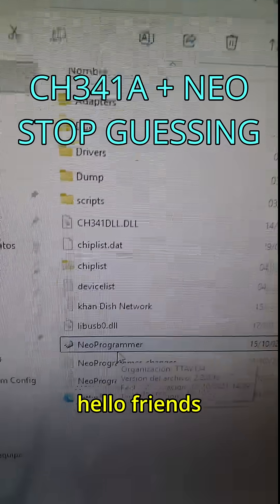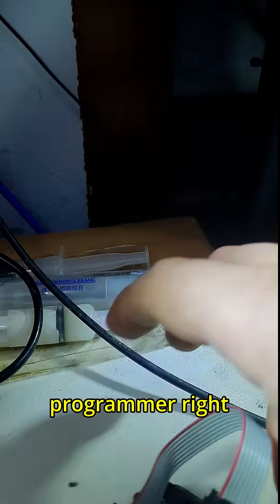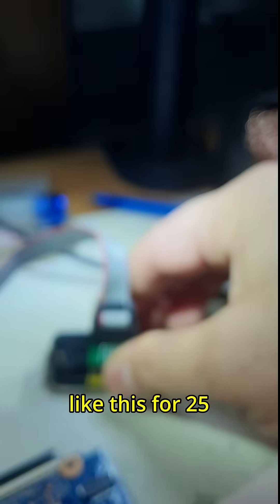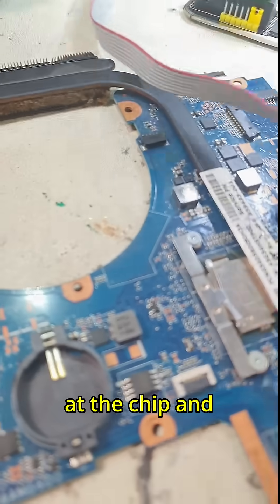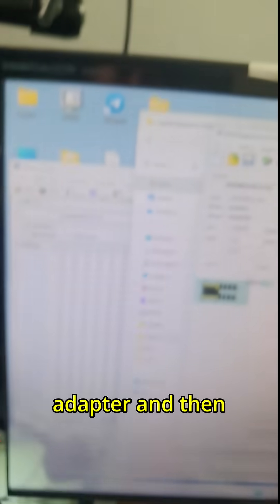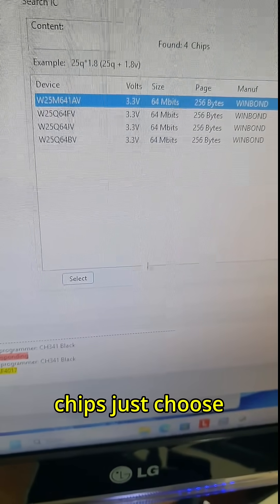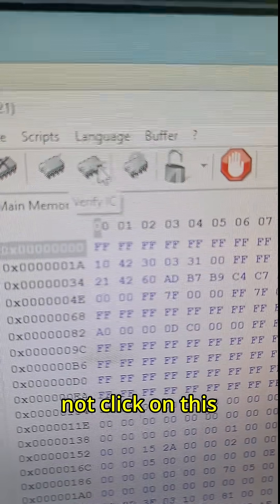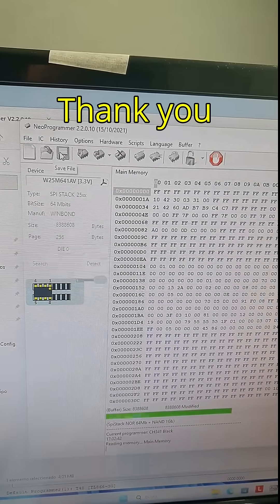CH341A BIOS Programmer — Correct Adapter & Clip Connection (No Guessing)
Correct way to connect the CH341A programmer, adapter, and SOIC clip.
Shown live in NeoProgrammer with a real BIOS chip.